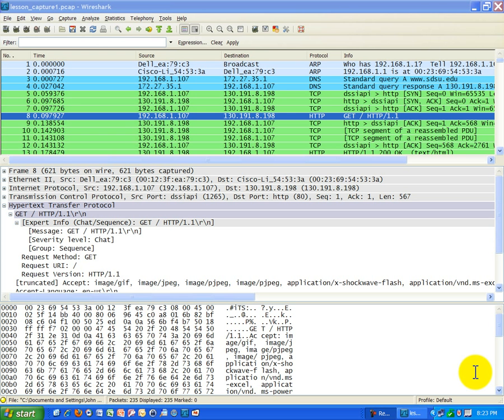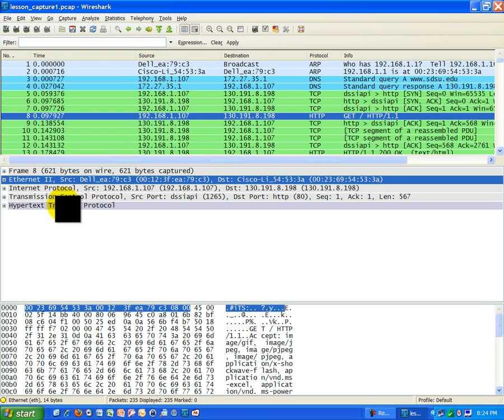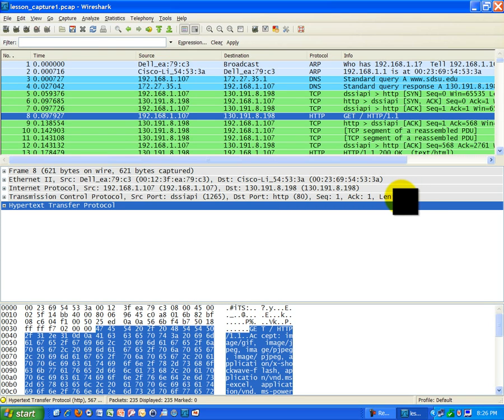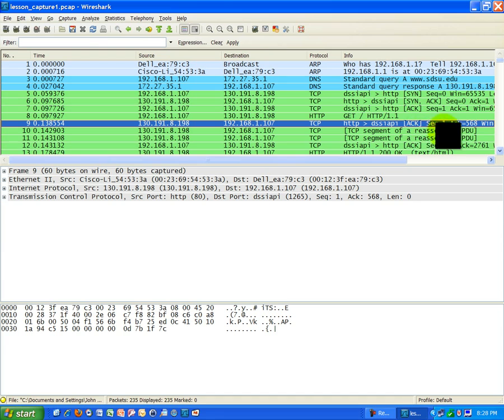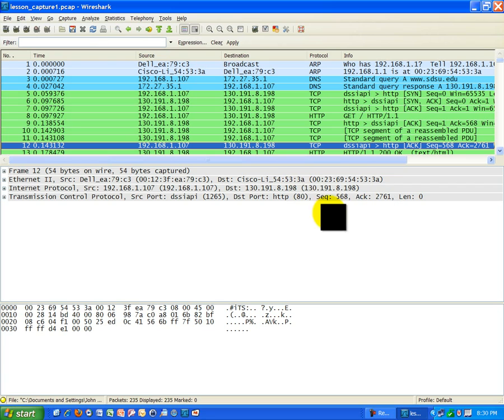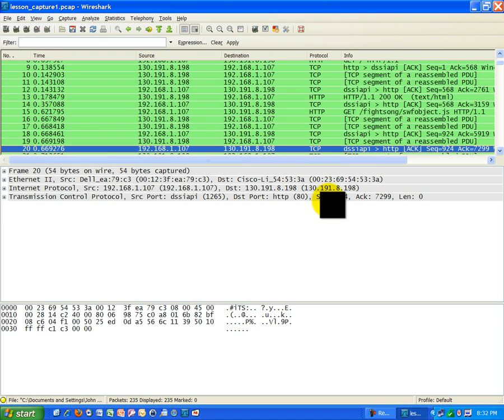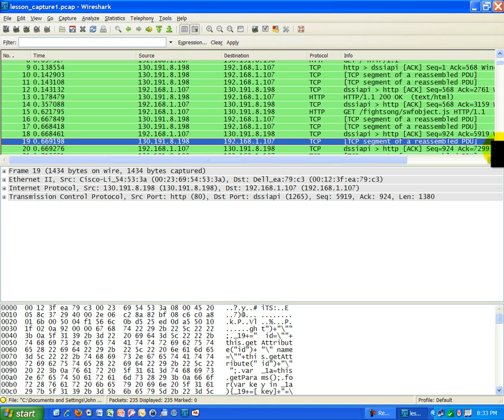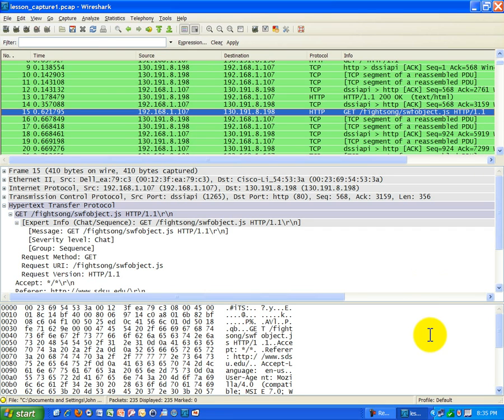Wireshark Packet_Capture Hypertext Transport Protocol Overview HTTP - Part 2.mp4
Wireshark Packet Capture on HTTP Protocol